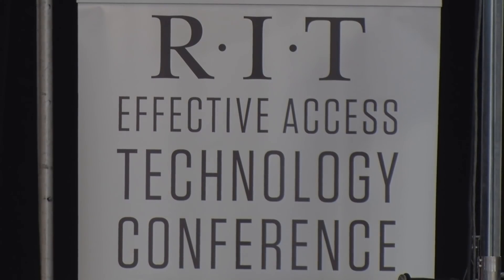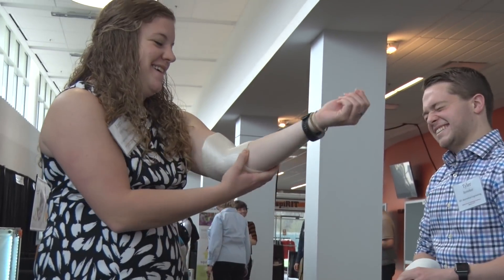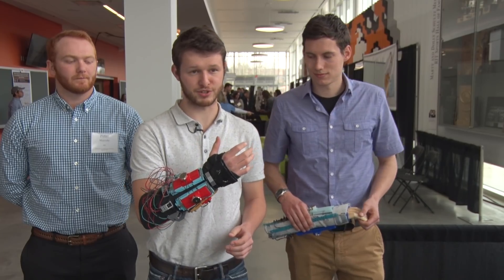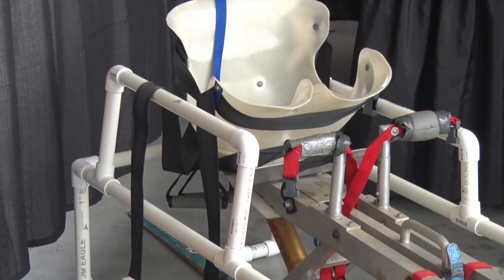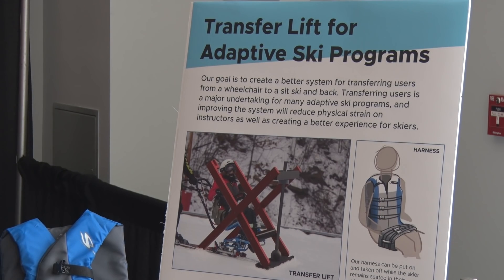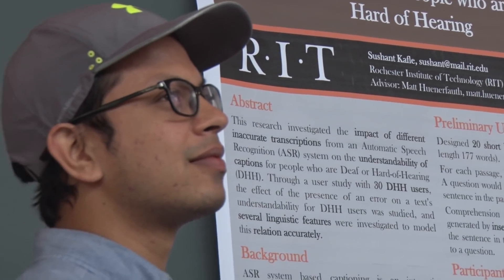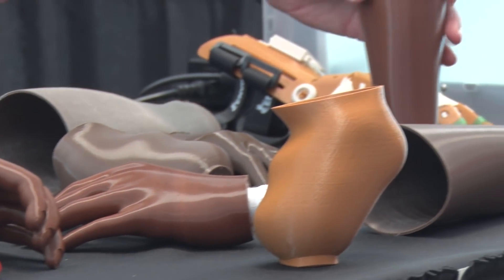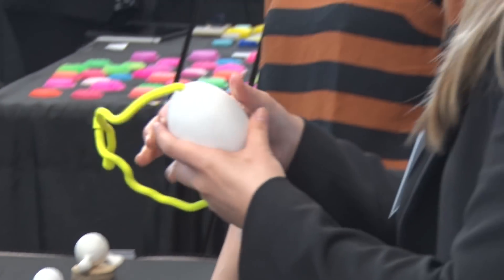2017 RIT Effective Access Technology Conference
RIT’s Effective Access Technology Conference showcases the work, research and development that has been carried out by the university’s students and faculty to enhance accessibility for individuals across a wide range of challenges. The conference included more than 30 exhibits and 20 poster presentations along with panel presentations focusing on independent living, government funding and legislation, healthcare and workplace accommodations.